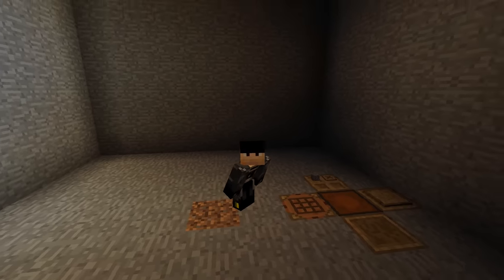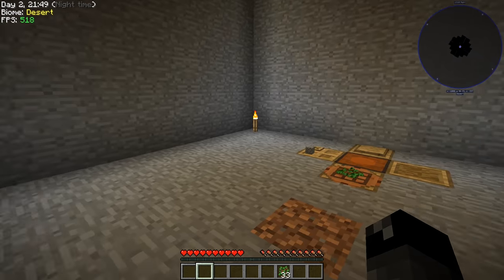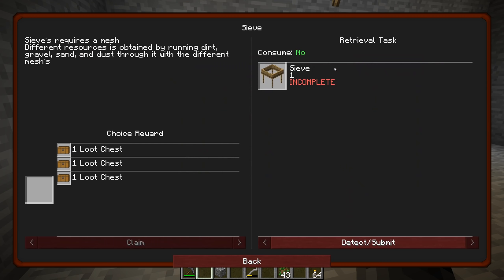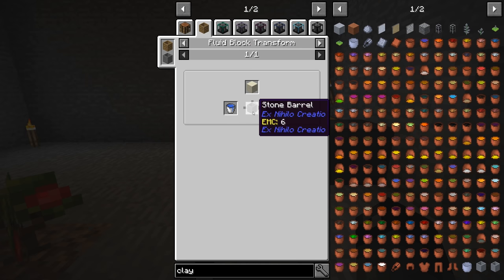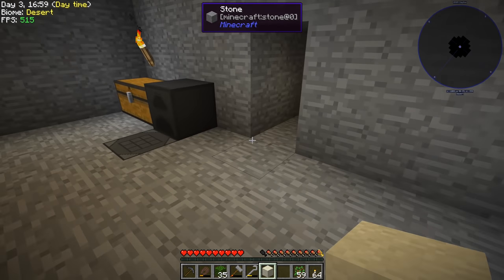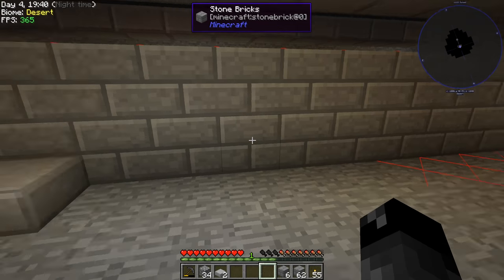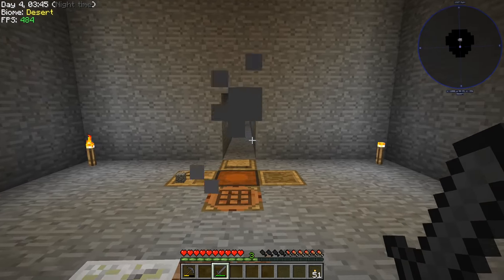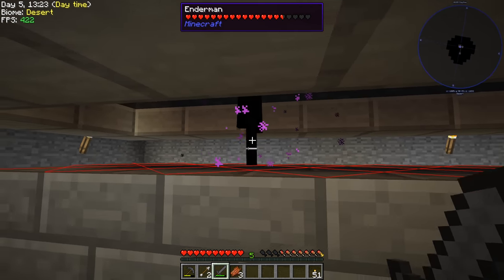StoneBlock - SIMPLE MOB FARMING [E02] (Modded Minecraft)